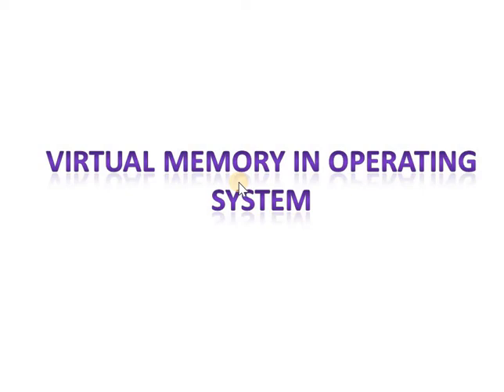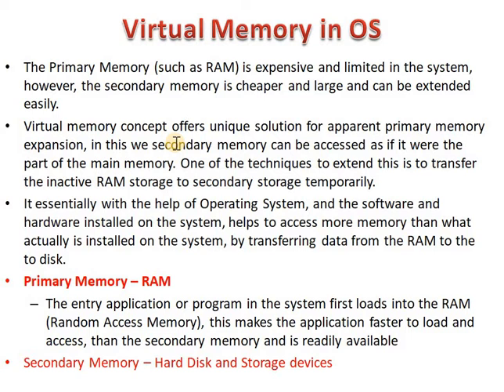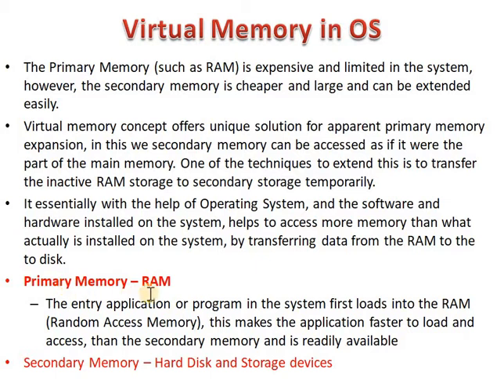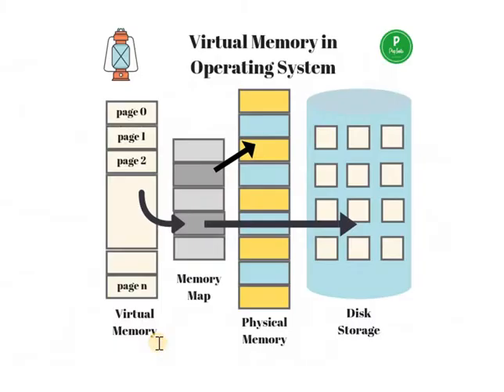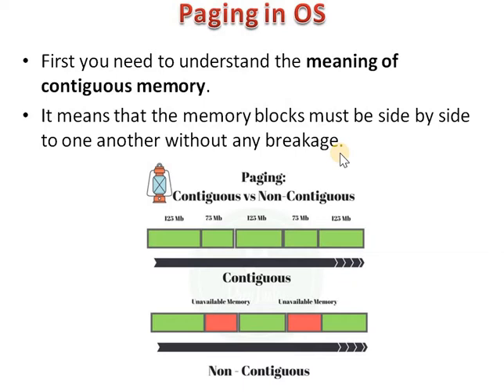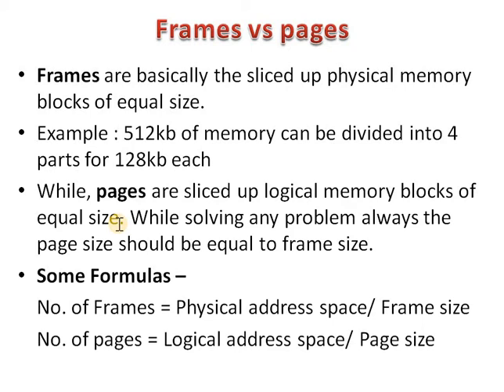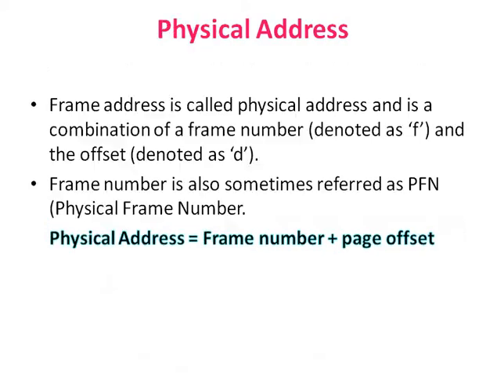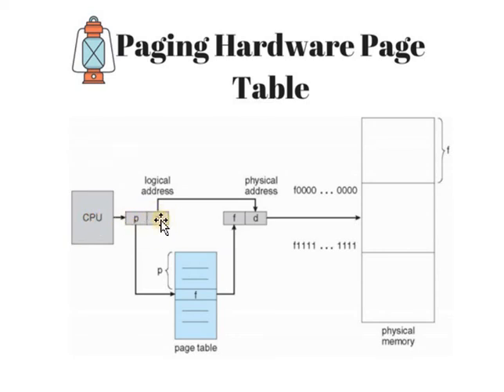OSY Lecture 33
Virtual Memory and Paging in Operating System